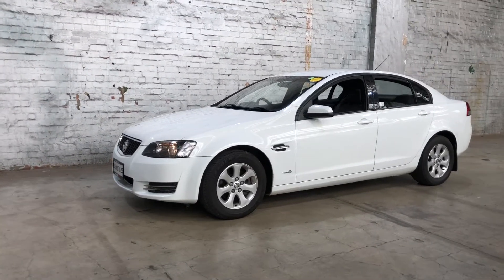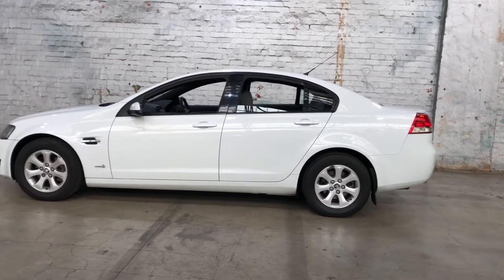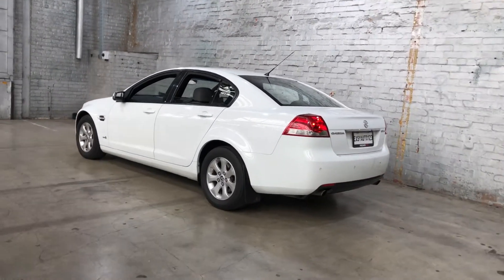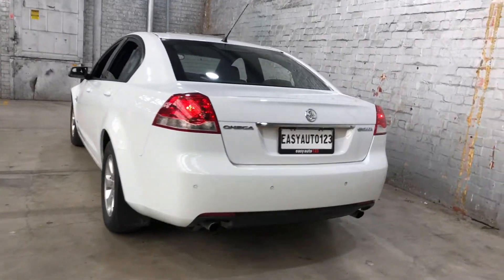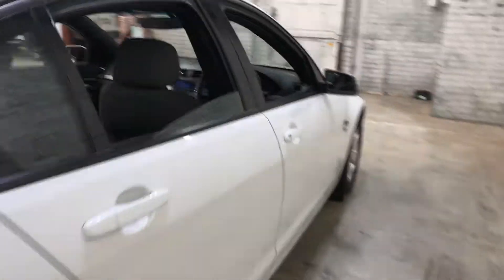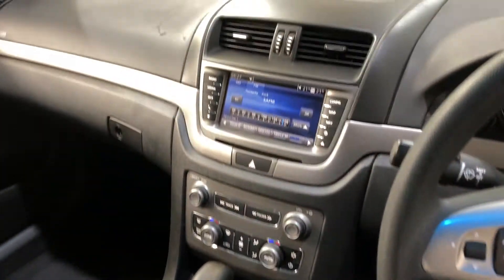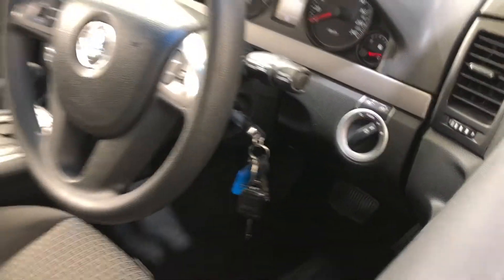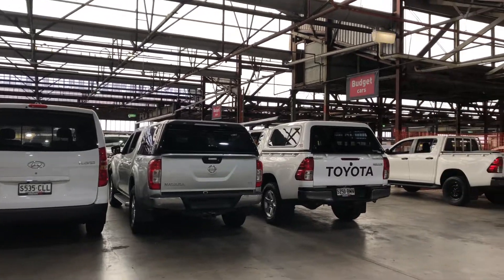2012 Holden Commodore VE II MY12 Omega Sports Automatic Sedan